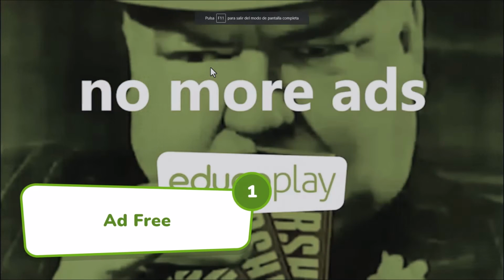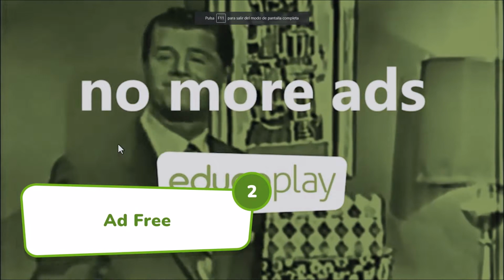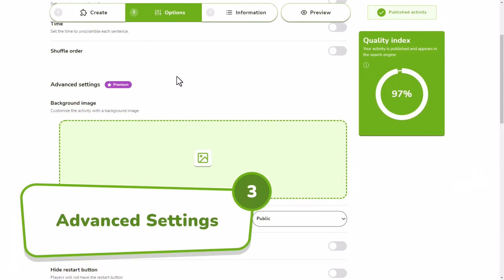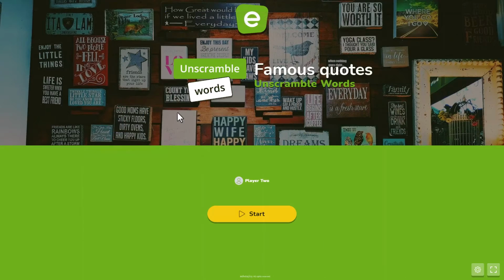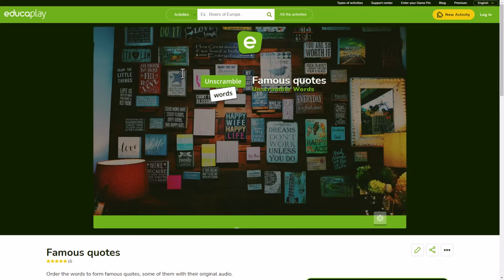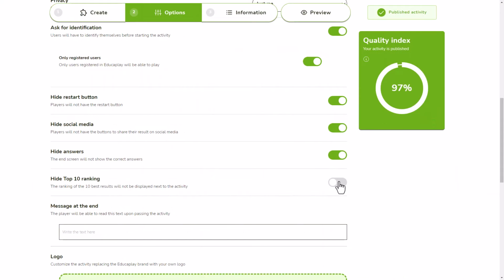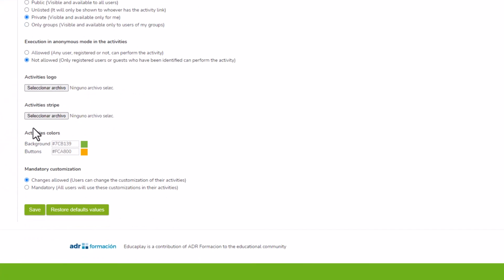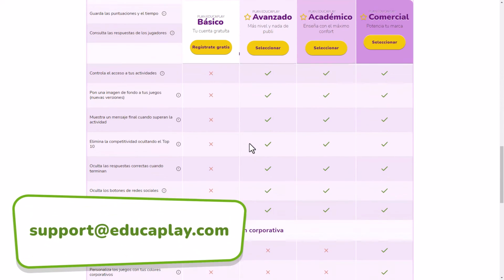The Powers of your Advanced Plan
In this video you will learn the powers of your Educaplay Advanced Plan and how to make the most of them.